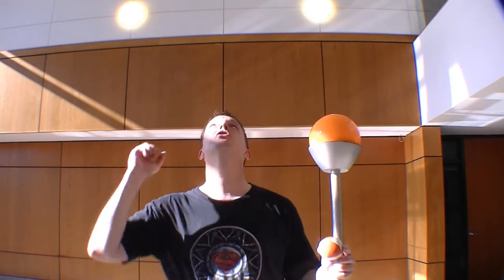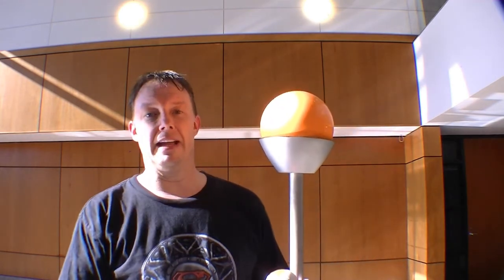Juggling Balls With Pole Balance So Close To Awesome!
I broke out the balance pole to see if I could get some long runs with 6 balls. I came pretty close to the record with 8 balls and a pole balance and just missed 9 balls. Not too bad for just goofing around on a Sunday. Practicing with a tall balance is great for your pattern because not only is your vision limited because you're forced to keep your head way back, but you're isolated by the pole. It moves like a river barge. At any rate, I'm going to have to keep working on this, I think it helps!